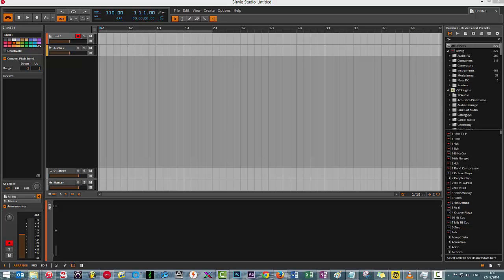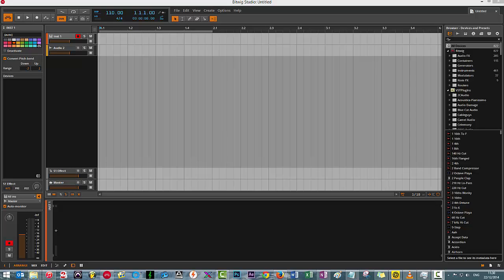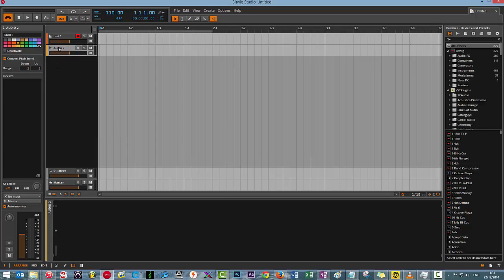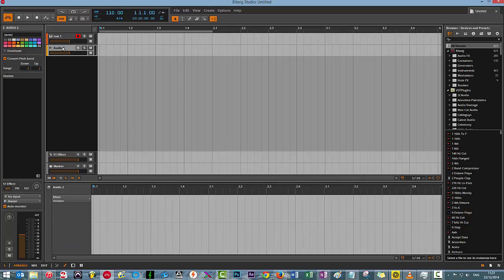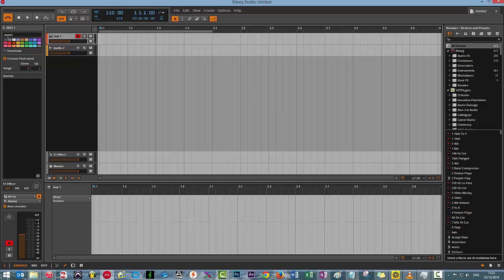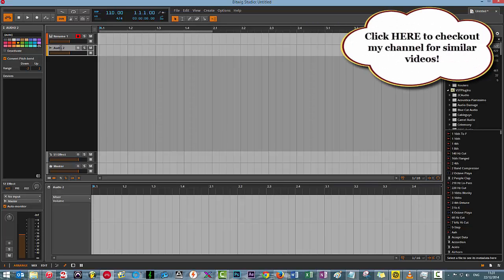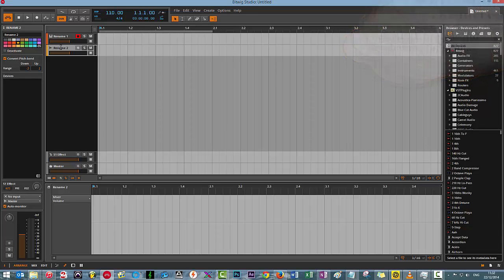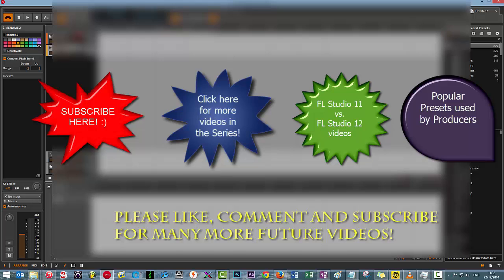Renaming Tracks | Bitwig Tutorial | [No BS Series #18]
Welcome to "Renaming Tracks in Bitwig", the 18th episode in my "No BS" series which covers tips and tricks for FL Studio, Bitwig and many more plugins & VSTs.

This video specifically covers:

* Bitwig 1.1
* A Bitwig 1.1 Tip and/or Trick
* The ability to rename tracks in Bitwig Studio

Thanks ya'll!